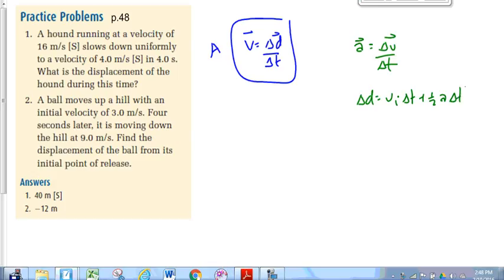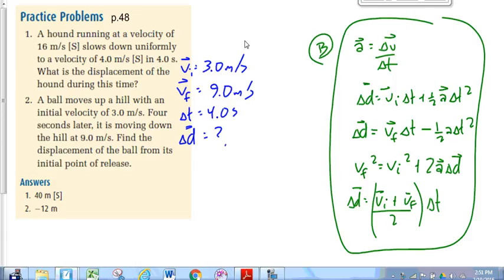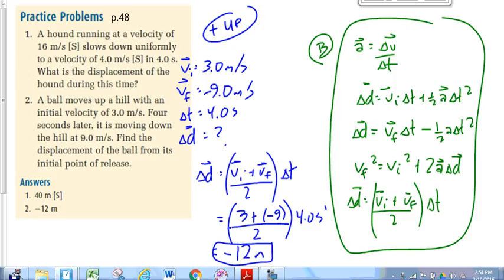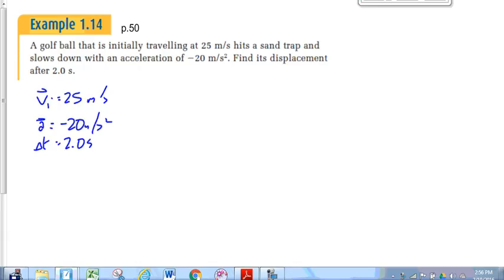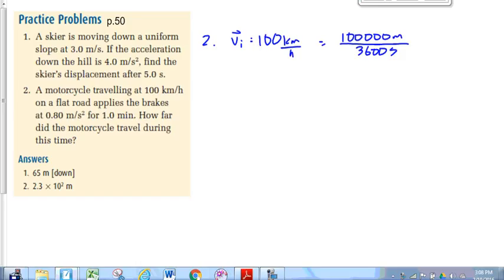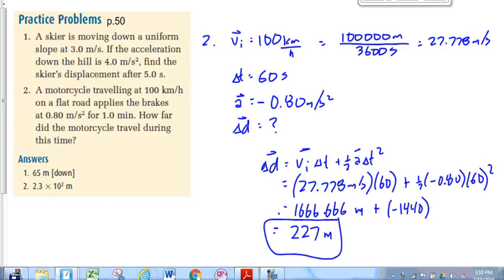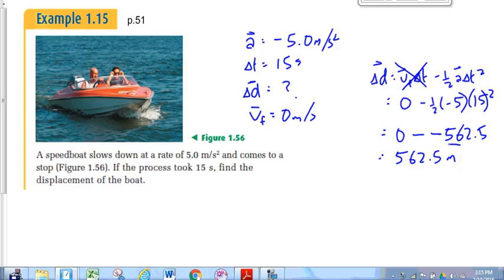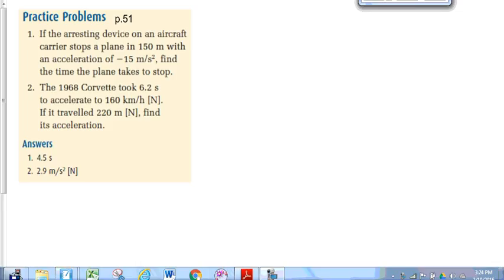(111-P2016S) Acceleration Continued